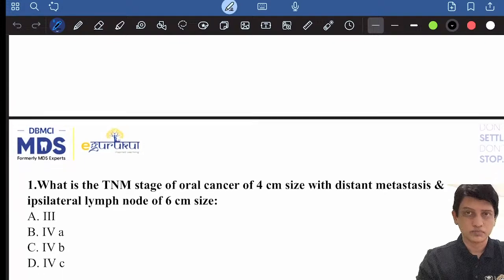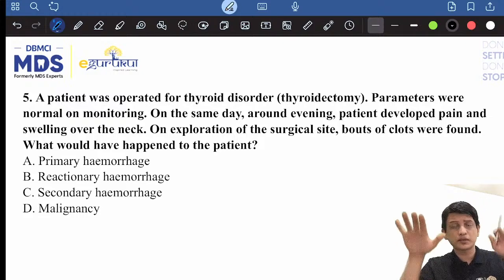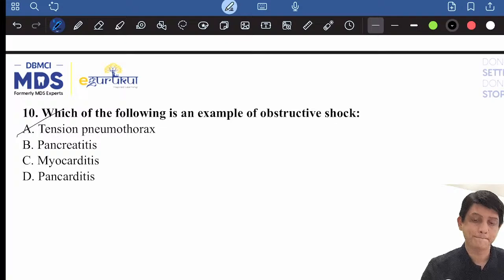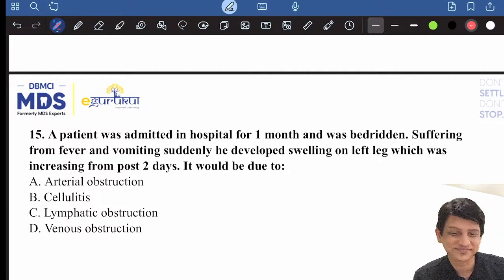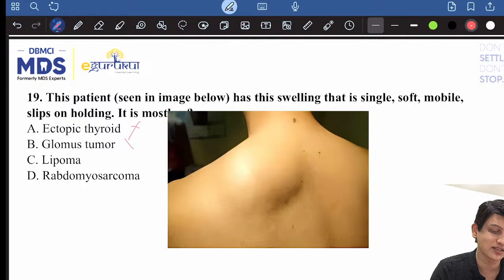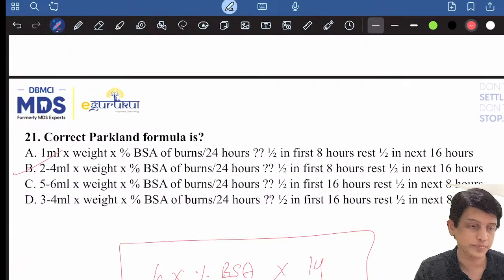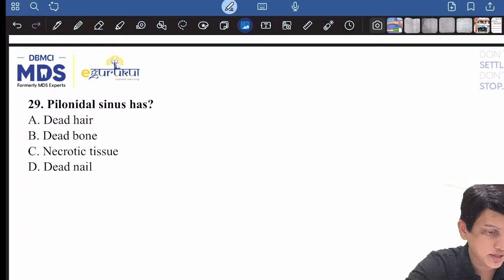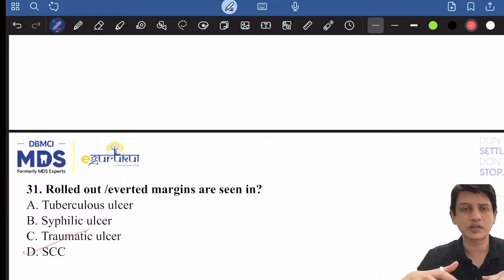TOP PYQs of Surgery for NEET MDS 2025 || Dr. Kishan Rao B || Rapid Rewind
Join Dr. Kishan Rao B for a live YouTube session on "Rapid Rewind: TOP PYQs of Surgery for NEET MDS 2025!" ✅

🔹 Get insights into key Surgery questions from previous years.
🔹 Boost your exam readiness with expert tips and concept clarifications.
🔹 Interact live and clear your doubts.